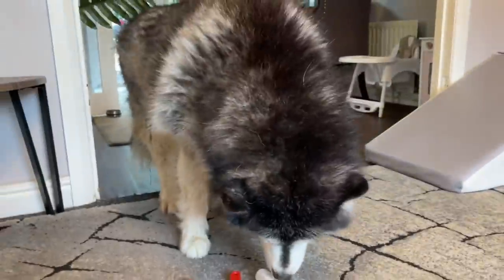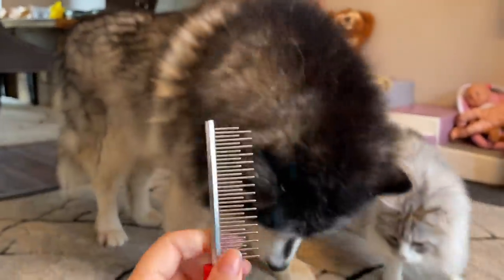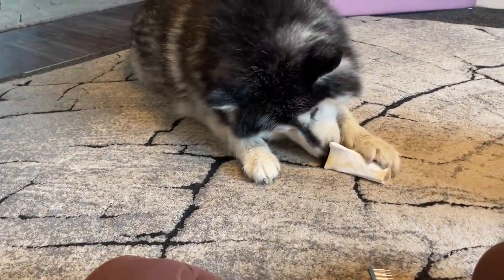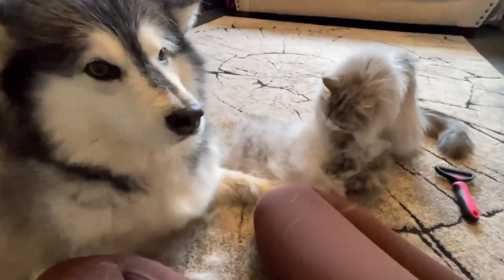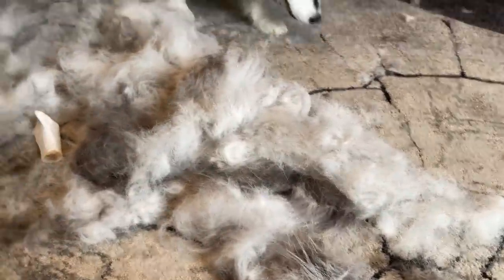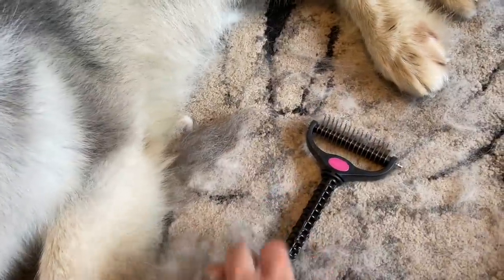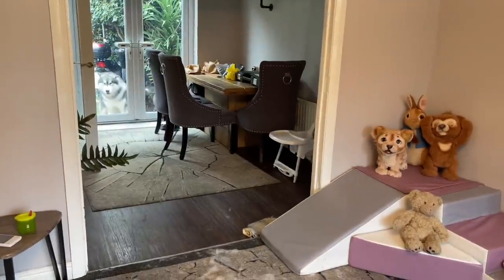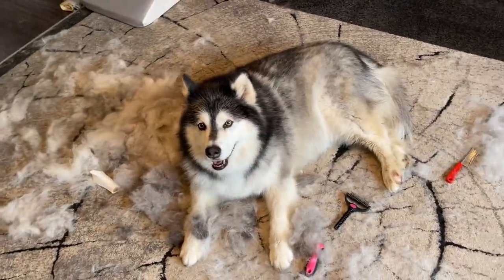99 Problems But The Fluff Is No.1!! How To Make A Dog From Your Dog 101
So. Here we are again! The fluff monster has to be tamed. Milo joins in to watch and roll in the fur as you do. Look how skinny she looks after we've taken half a Niko out!